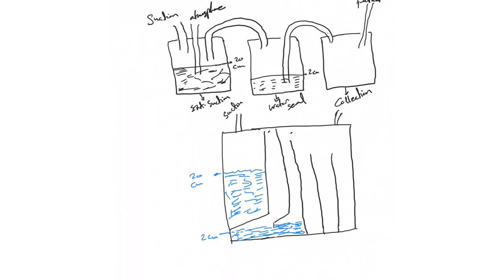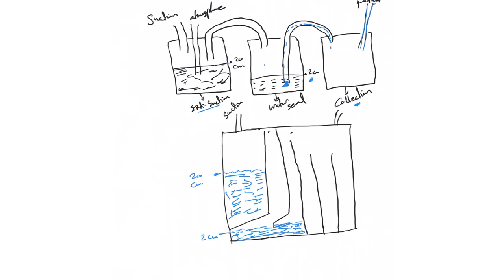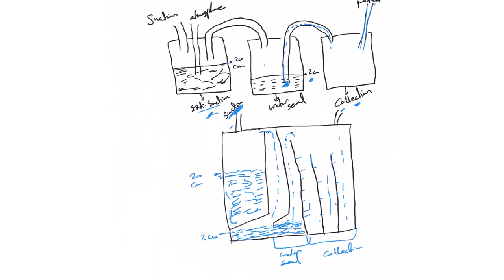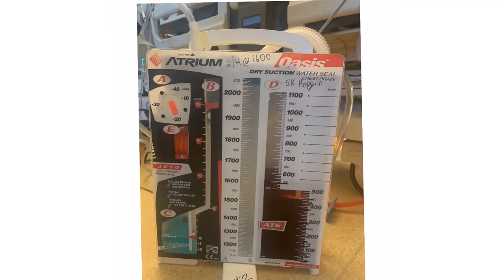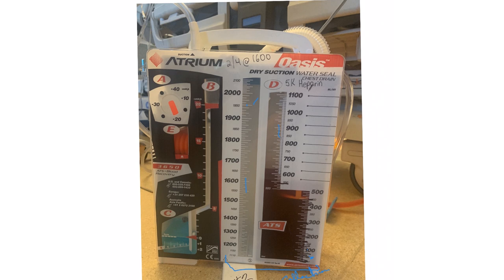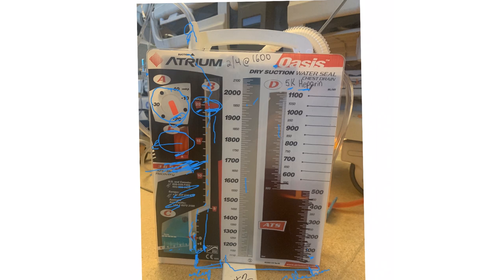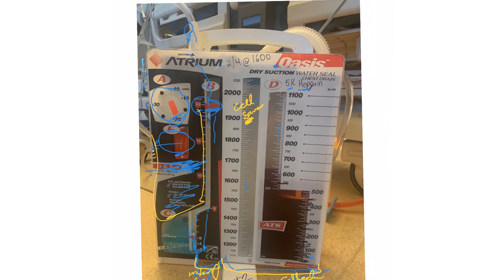ICU crash course- 63: Chest tube single unit drainage system (Atrium brand) explained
Explain how a single chest tube drainage unit is exactly similar to the three bottles unit